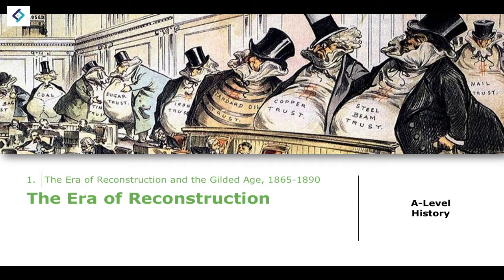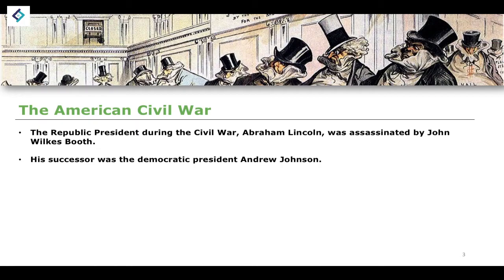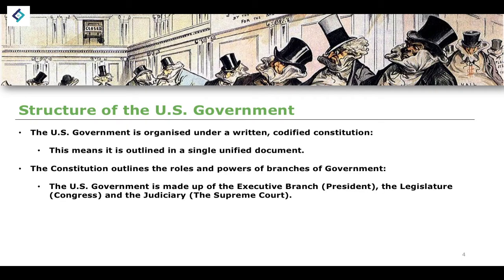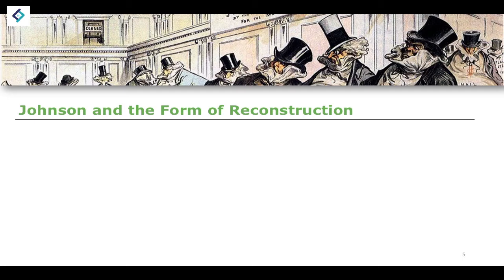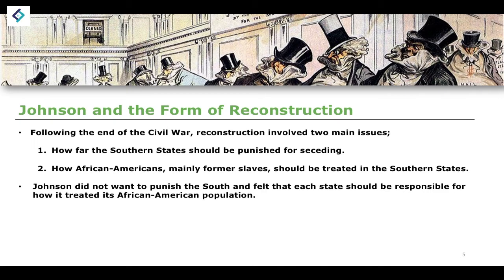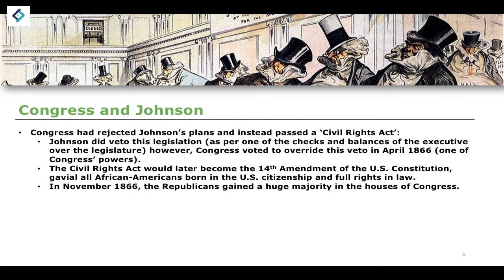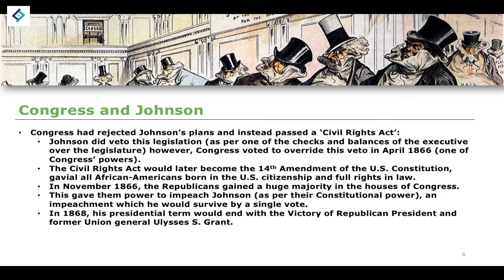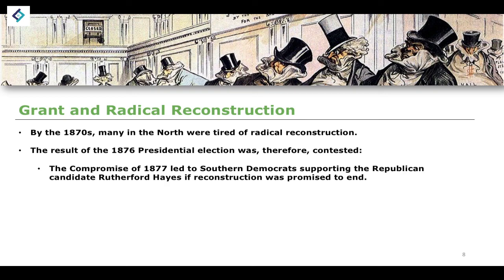The Era of Reconstruction | A Level History